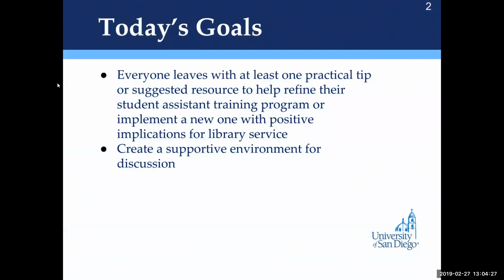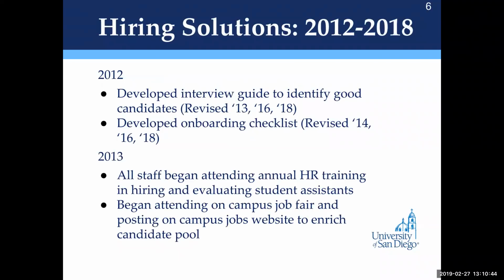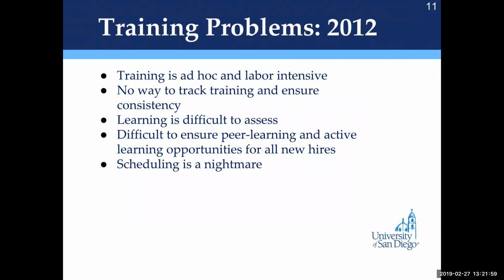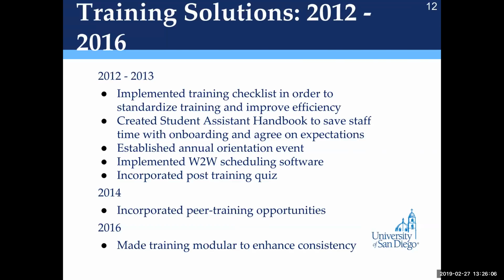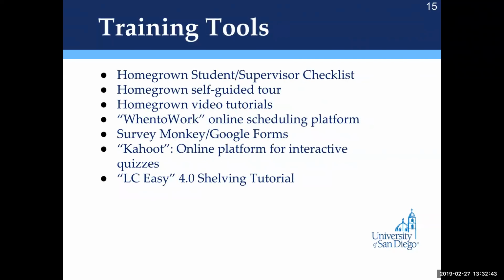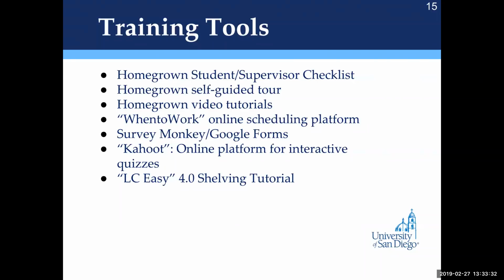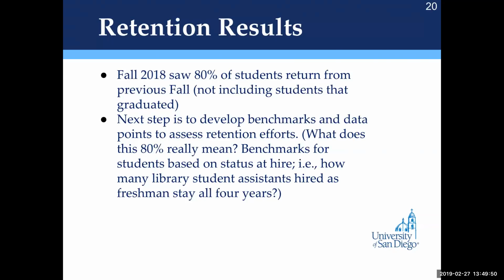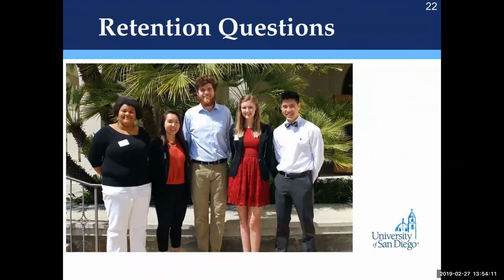ACRL ASIG: Spring Virtual Forum - From Staff-directed to Self-Guided: The Evolution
Recording of the February 27, 2019, ACRL ASIG: Spring Virtual Forum - From Staff-directed to Self-Guided: The Evolution of a Library Student Assistant Training Program